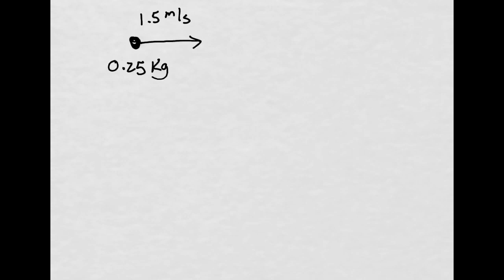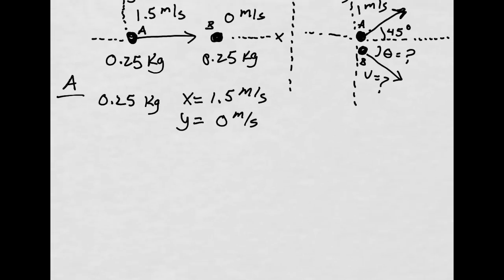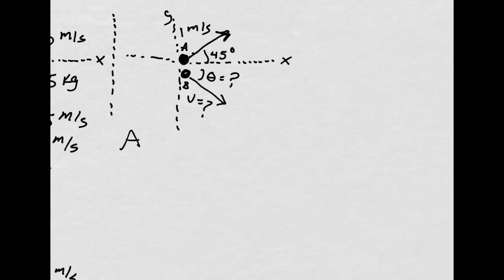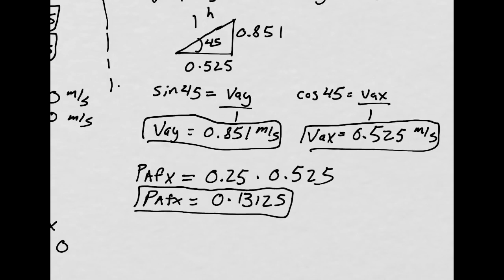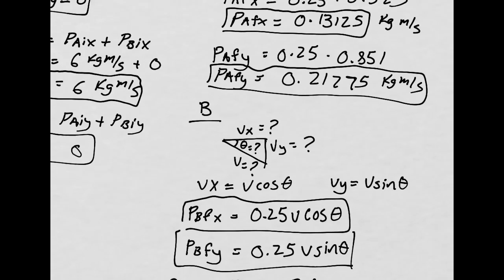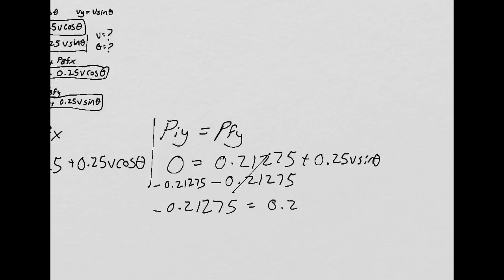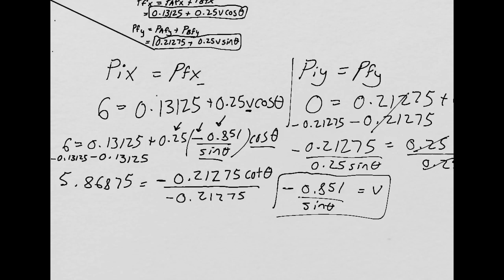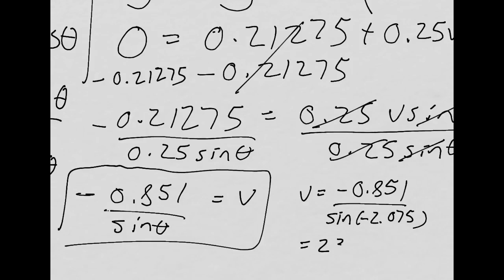PHY103 Collisions Part 3 - Problem 3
Lincoln University PHY103 Physics 1 Algebra Based 03.25.20 Spring 2020